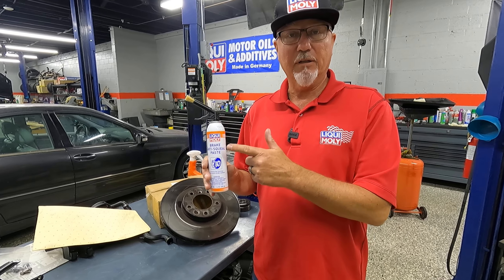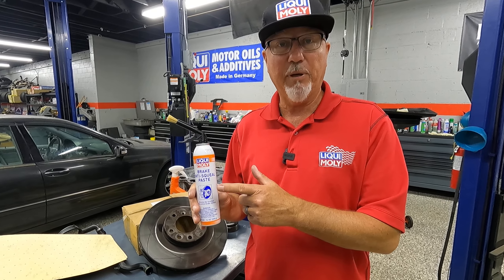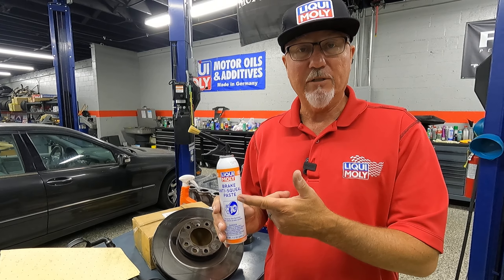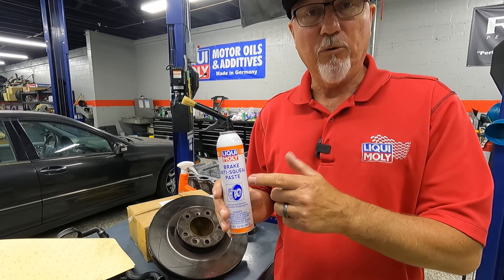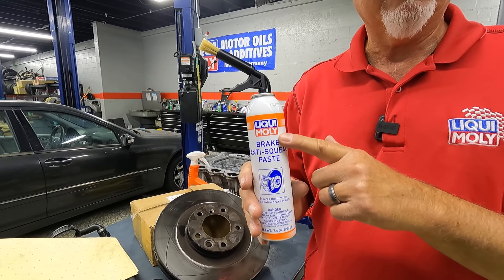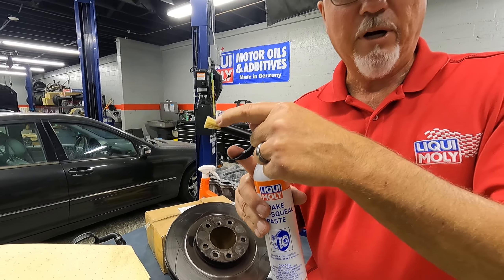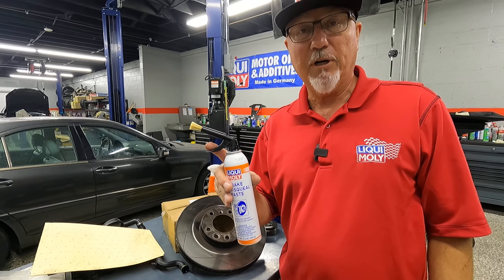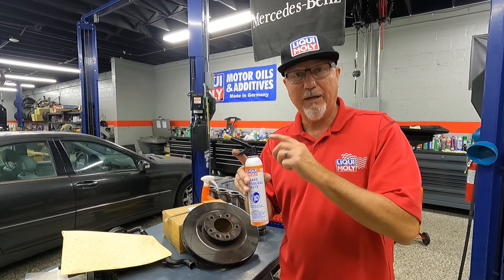LIQUI MOLY Ceramic Paste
Liqui Moly Ceramic Paste is a modern, multifunctional formulation that can be used in a variety of applications. Thanks to its high adhesion and high temperature resistance it can be used as a release agent, to prevent seizing, cold welding, rust freezing and stick-slip. Metal-free and non-conductive. Suitable for use with aluminum and magnesium materials. Application range –40 °C to +1.400 °C (–104 °F to + 2.552 °F).